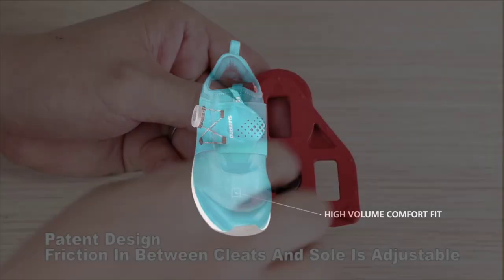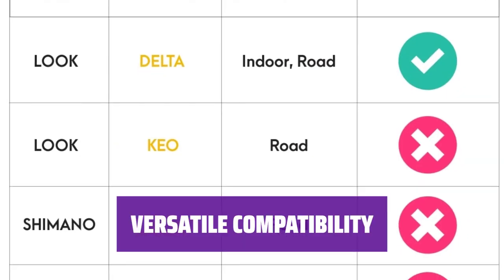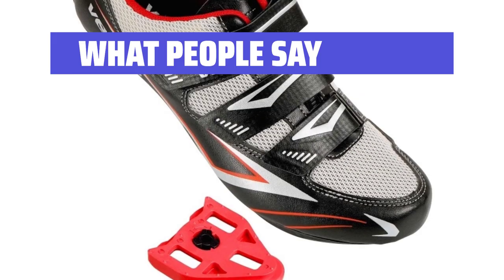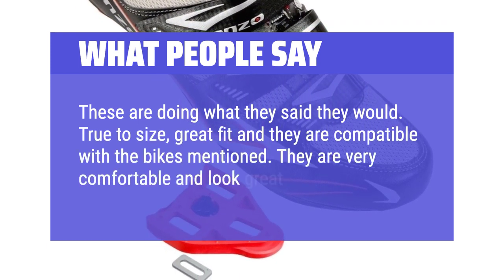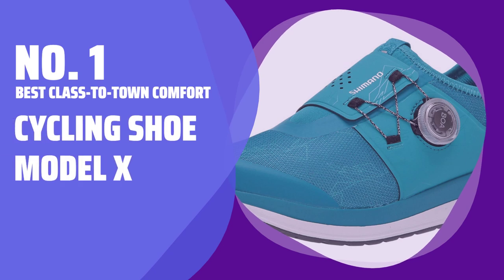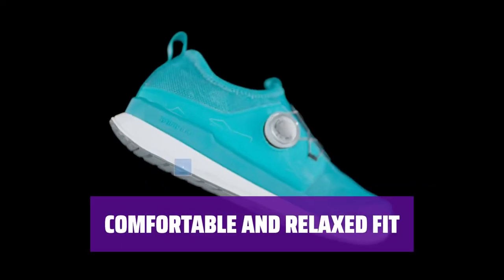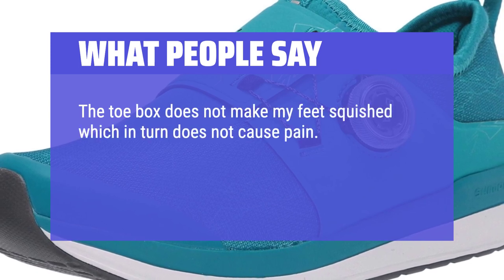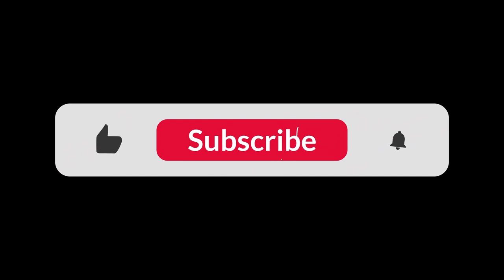The Best Spin Shoes in 2024 - Must Watch Before Buying!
The best spin shoes Shown in This Video:
3. ►Peloton Bike Shoes
2. ►Sleek Cycling Shoes
1. ►Cycling Shoe Model X

Table of Contents:
0:00​​​ - Introduction
00:33 - PELOTON BIKE SHOES
01:53 - SLEEK CYCLING SHOES
03:05 - CYCLING SHOE MODEL X

The best spin shoes is probably one of the most crucial items in your cycling gear arsenal.

b13e